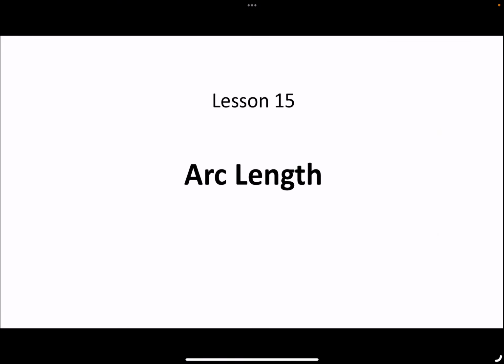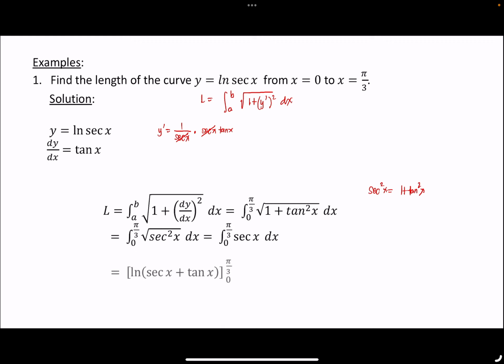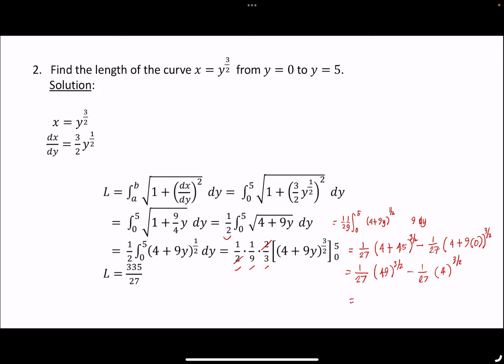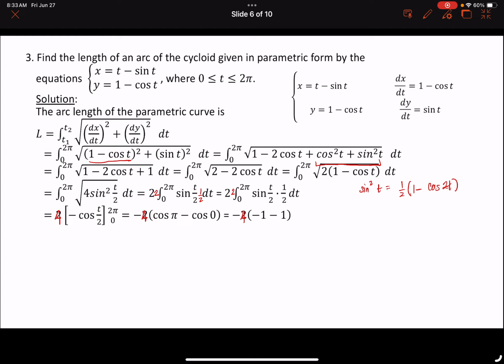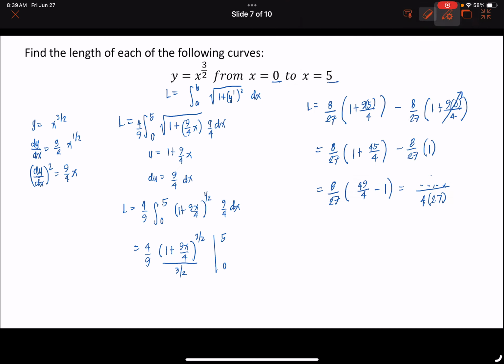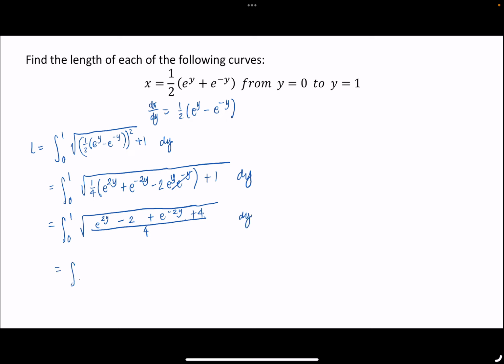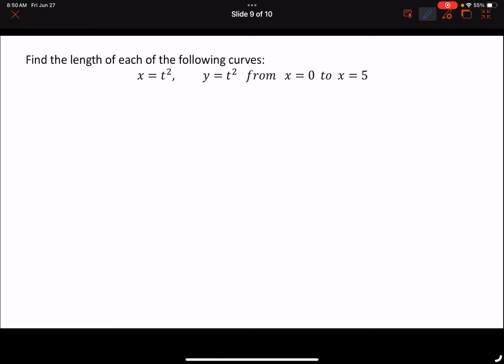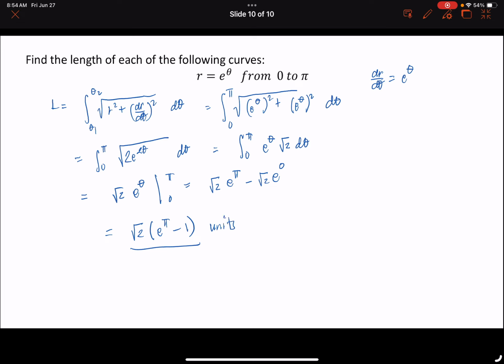Arc Length by Integration